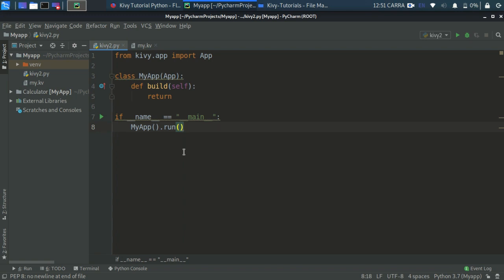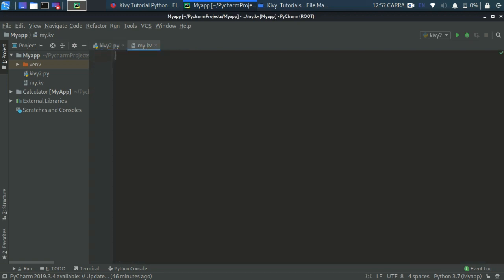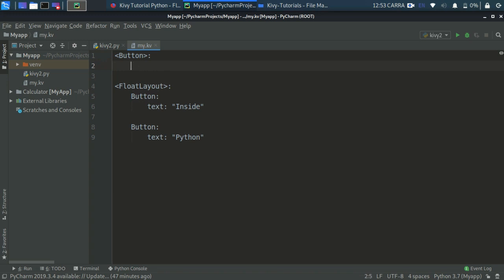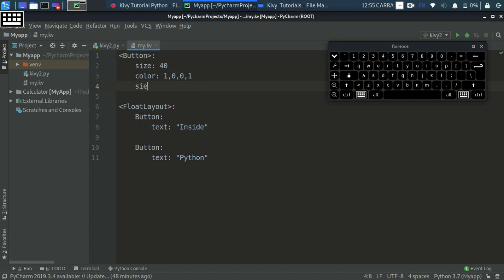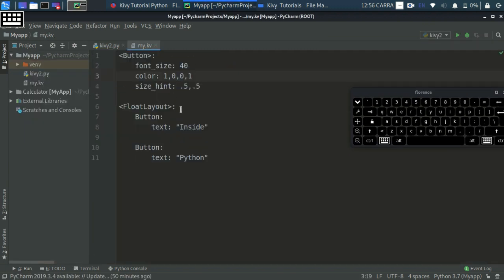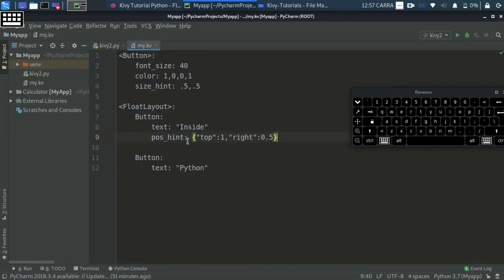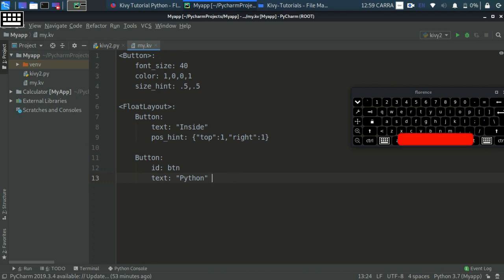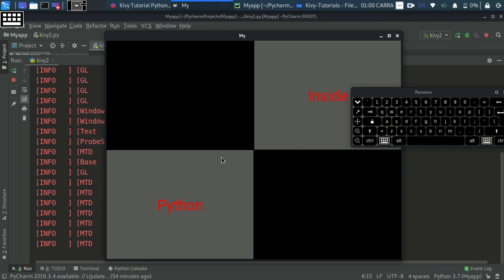Python Kivy #5 | Dynamic Placement with Float Layout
Float Layout is used for Dynamic Placement of  Widgets in our Kivy GUI, it is similar to the tkinter's place method but comes with some extra functionality. It is really one of the most important gui managers.